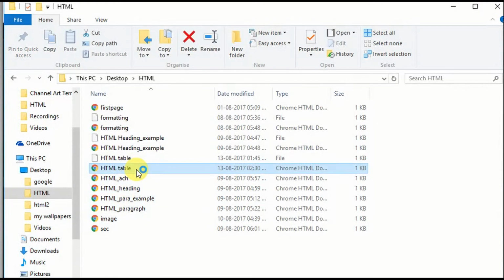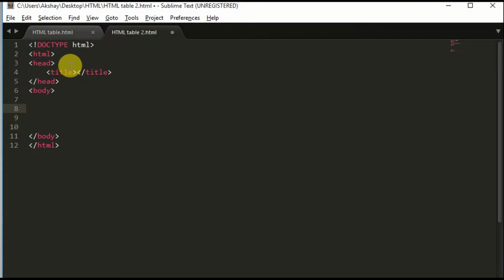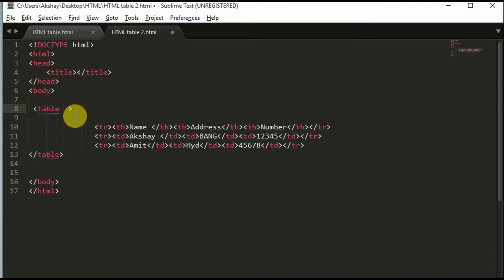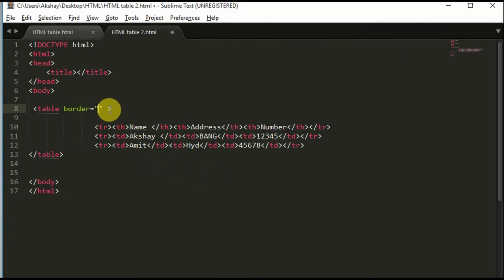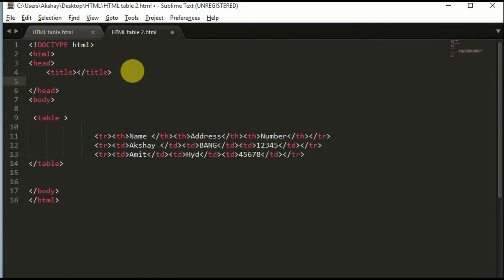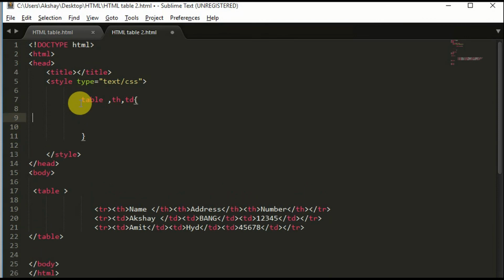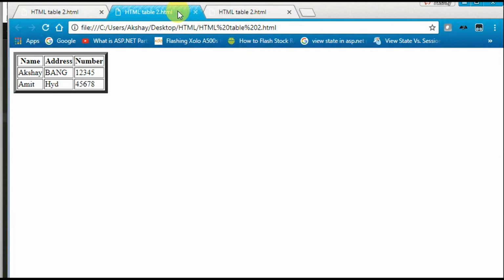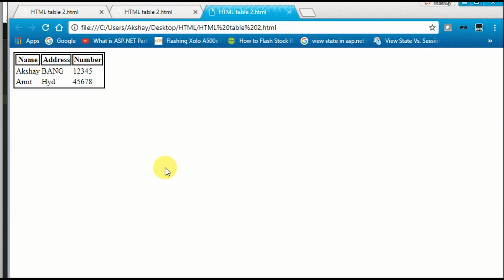Html Table with borders - Part 2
Hi Guys. In this video i will sharing techniques to learn borders with html tables using two ways .

Keep coding !!